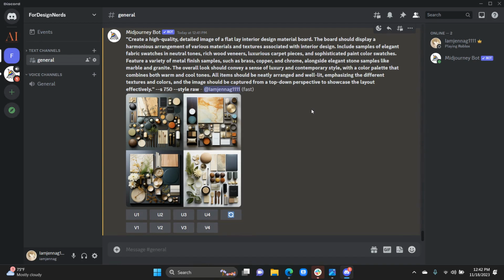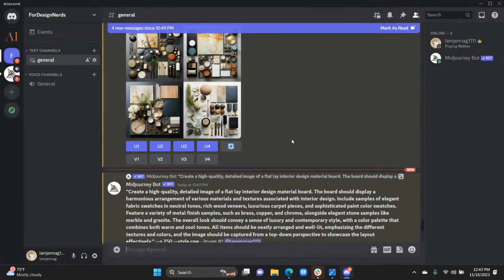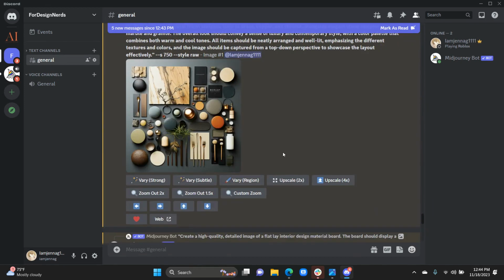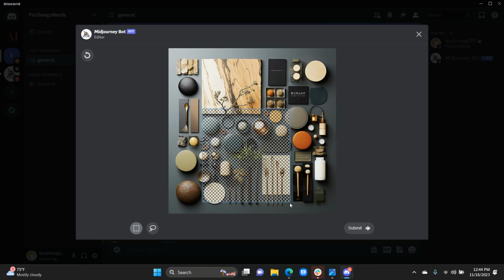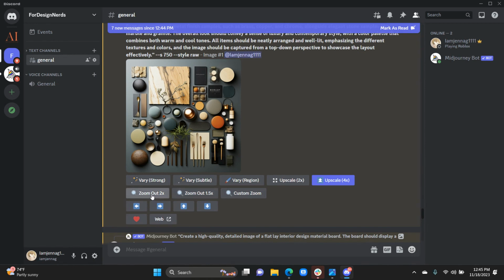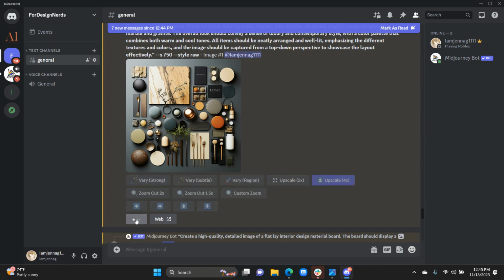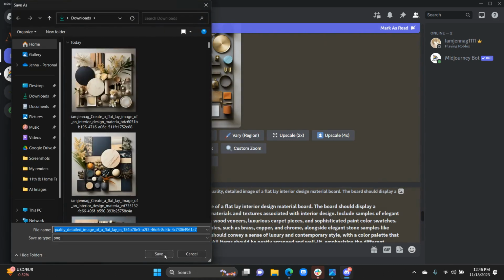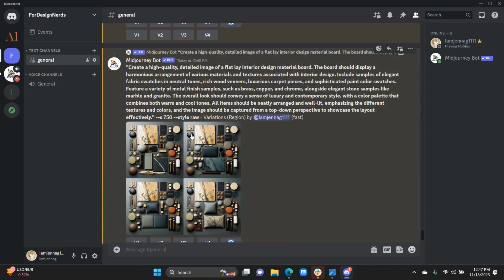Midjourney Image Feature Overview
In this video, I review all the mid-journey features available. I explain how to generate images, use prompts, and explore different boards. I demonstrate how to upscale images, view variations, and apply subtle changes. I also discuss the benefits of using the upscale feature and how it improves image quality. Throughout the video, I provide examples and tips for using the different features. Watch this video to learn how to make the most of the mid-journey features and create stunning designs.